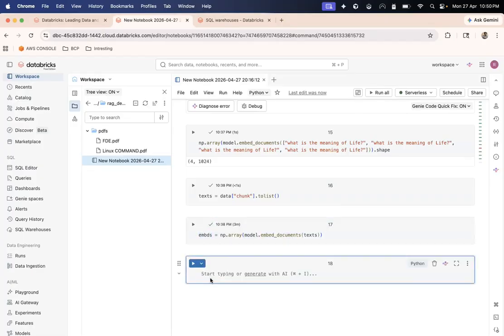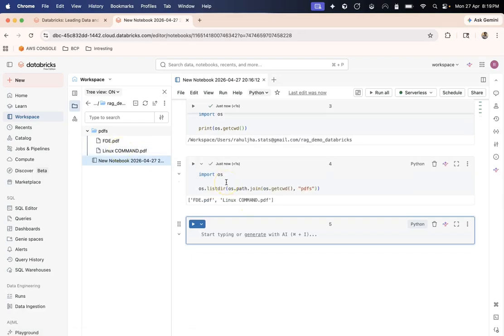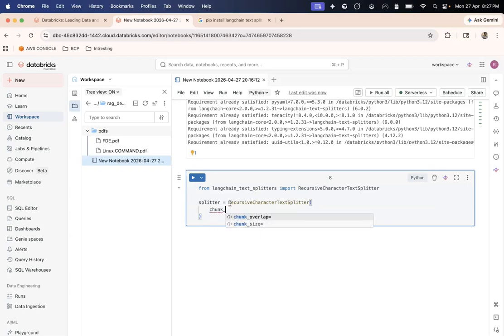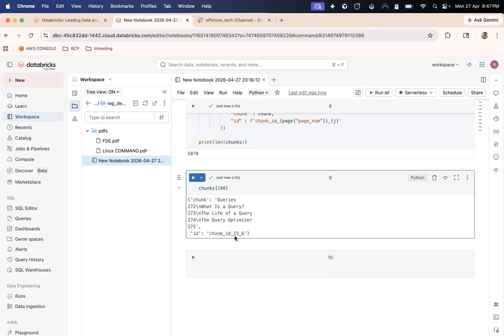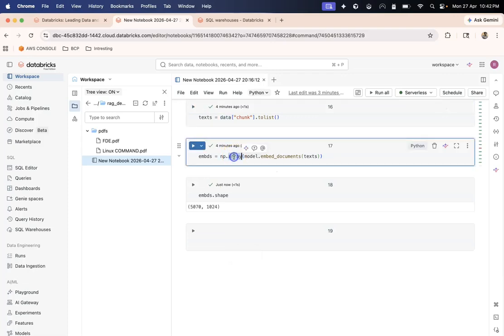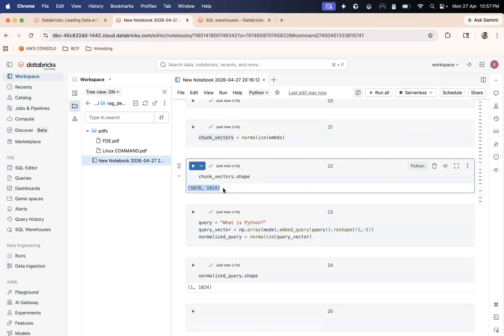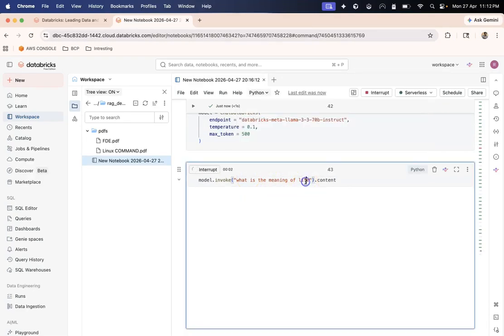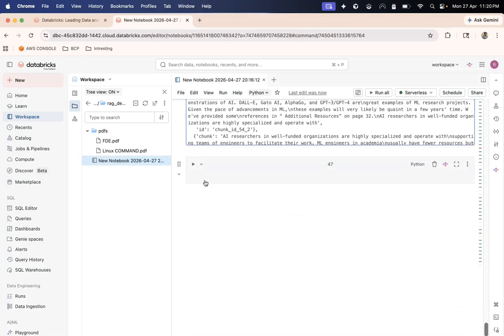RAG on Databricks: Build a PDF Question Answering App Step by Step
Learn how to build a complete RAG pipeline on Databricks from scratch.

In this hands-on tutorial, we take PDF files, extract their text, split the content into chunks, generate embeddings using Databricks embedding endpoints, perform retrieval using similarity search, and finally generate grounded answers using a Databricks-hosted LLM.

This is not just a high-level explanation of Retrieval Augmented Generation.

This is a practical, step-by-step implementation where you will understand what actually happens inside a RAG system.

In this video, you will learn:

✅ How to load PDFs inside Databricks
✅ How to extract text from PDF pages
✅ How to chunk documents using LangChain text splitters
✅ How embeddings work in a RAG pipeline
✅ How to use databricks-langchain
✅ How to use Databricks Embeddings
✅ How to build manual vector similarity search
✅ How retrieval works behind the scenes
✅ How to create a prompt using retrieved context
✅ How to generate answers using Databricks LLM endpoints
✅ How a basic PDF question-answering system works end to end

This tutorial is especially useful if you are a:

Data Engineer, Data Scientist, ML Engineer, AI Engineer, GenAI Developer, LLM Engineer, Databricks learner, or someone trying to understand RAG practically.

Tools and libraries used:

Databricks
Python
pypdf
pandas
NumPy
LangChain text splitters
databricks-langchain
DatabricksEmbeddings
ChatDatabricks
Databricks LLM endpoints

By the end of this video, you will understand the core building blocks of Retrieval Augmented Generation:

PDF → Text → Chunks → Embeddings → Retrieval → Prompt → LLM Answer

This foundation will help you later build more advanced RAG systems using Mosaic AI Vector Search, Unity Catalog, MLflow, APIs, production pipelines, and enterprise AI applications on Databricks.

Databricks currently supports RAG workflows using tools like Mosaic AI Vector Search, which can perform similarity search over vector indexes and connect retrieved documents with generative AI models.